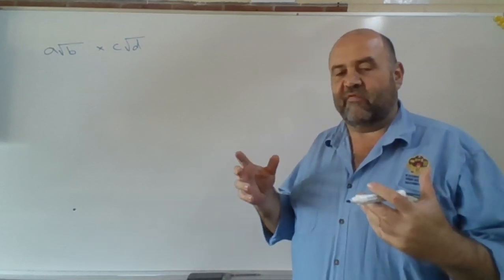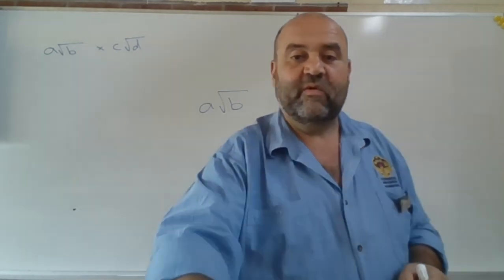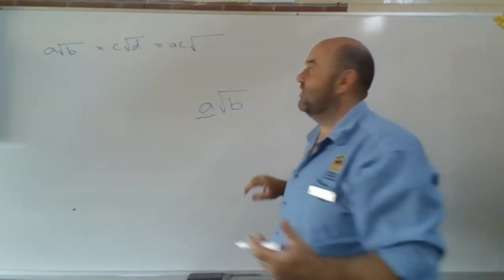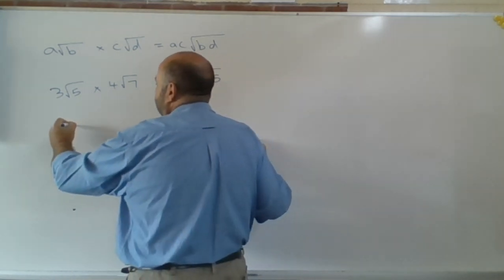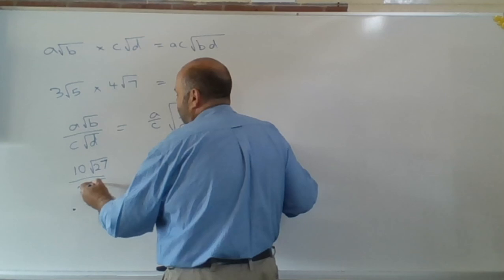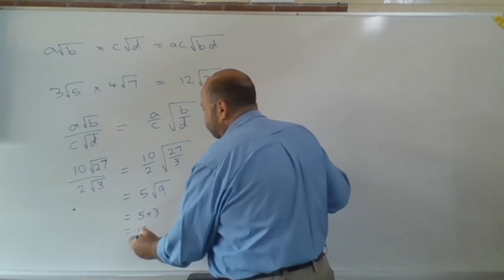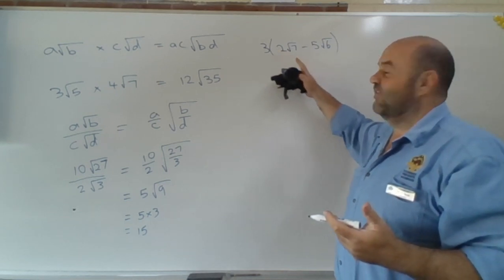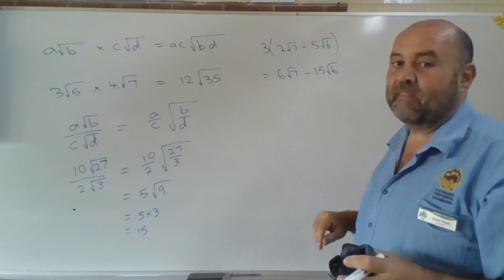Multiplying and Dividing Surds